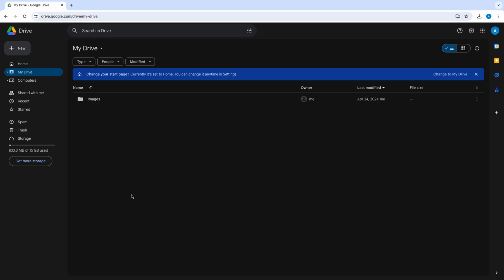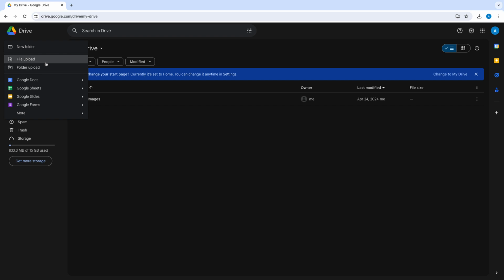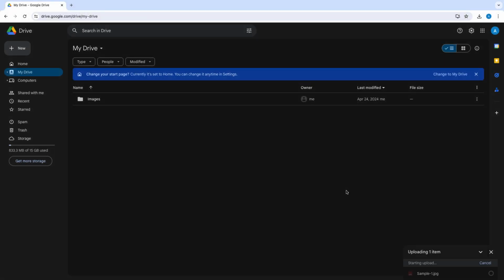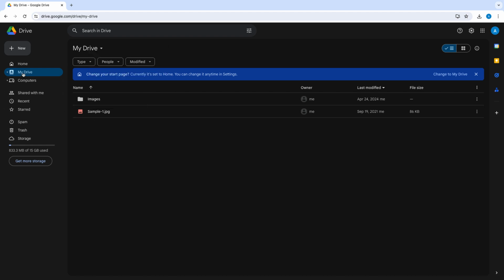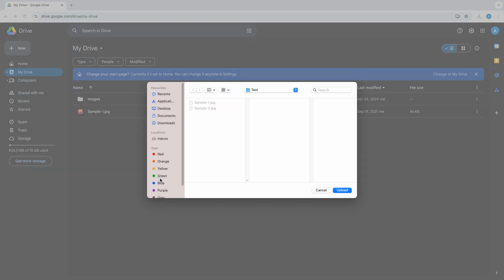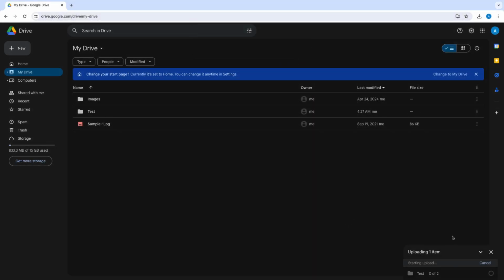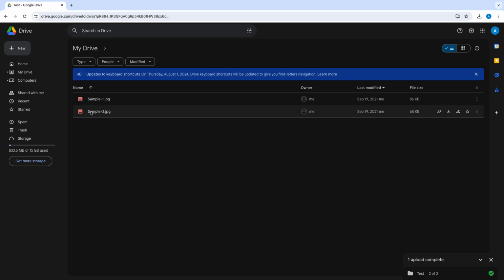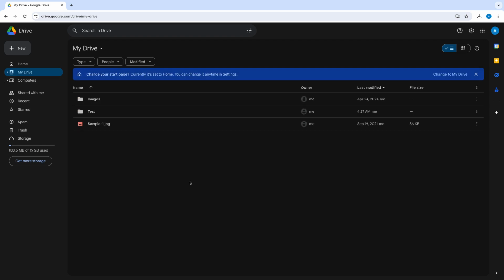How to Use Google Drive for File Upload and Sharing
How to Use Google Drive for File Upload and Sharing. Want to make the most of Google Drive for storing and sharing your files? In this video, we'll show you how to use Google Drive for file upload and sharing, making it easy to keep your documents safe and accessible. Whether you're working on a project, sharing photos, or collaborating with others, Google Drive offers a seamless way to upload and share files. Follow our step-by-step guide to learn how to upload files, organize your Drive, and share documents with specific people or groups. Get started with Google Drive and streamline your file management today!